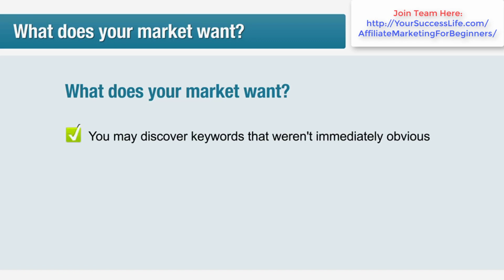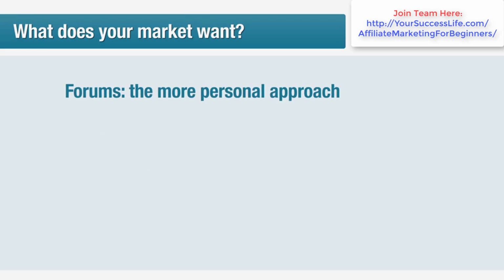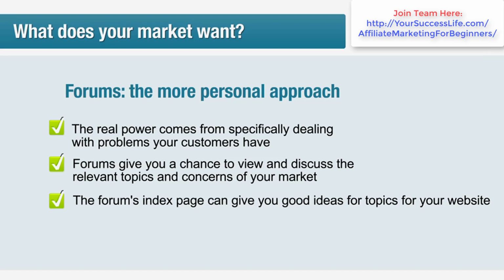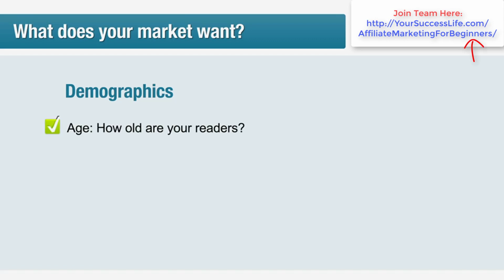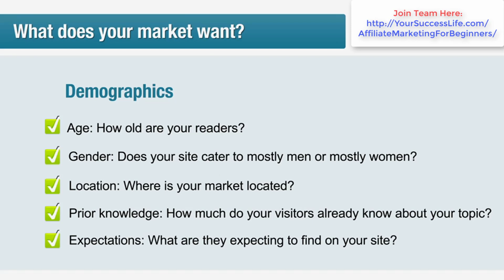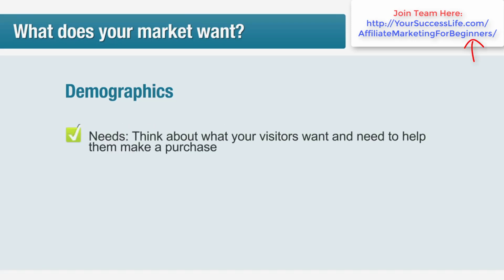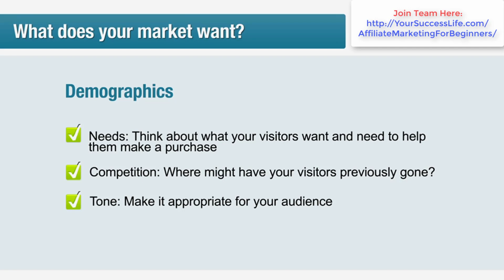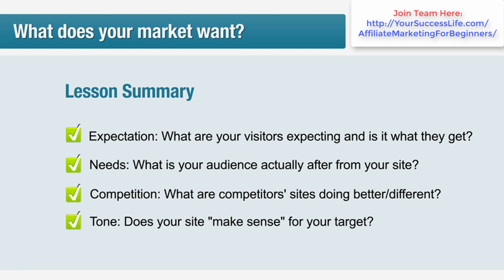Affiliate Marketing For Beginners 11 - Make Money Online | What does your market want?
Knowing who your market is and what your market wants is crucial to successfully promoting or attracting people to your site; in this lesson we'll investigate just What Does Your Market Want?

No market research is complete until you've had a good look at the people and issues that make up your market. Thorough research into the "people side" of your market can help you in several ways:

You may discover keywords that weren't immediately obvious when you just looked at keyword search volumes
You can determine what your market is thinking, target it better and improve your results!
Every market has common concerns and recurring themes, issues and problems that people need answers for - things that drive them to the Internet for information; the role of the Internet marketer is to find out what these things are and provide solutions.

affiliate marketing, make money online, work from home, clickbank, Affiliate Marketing Tutorial, Davis The, jvzoo, warriorplus, Blogging, SEO,